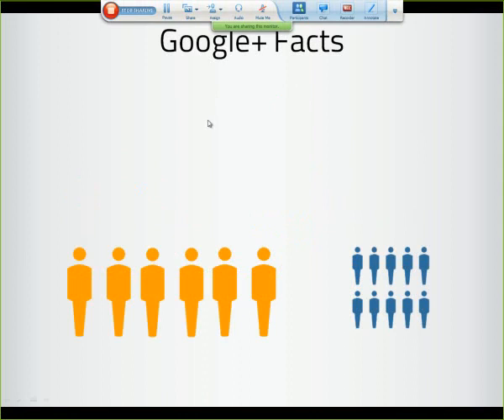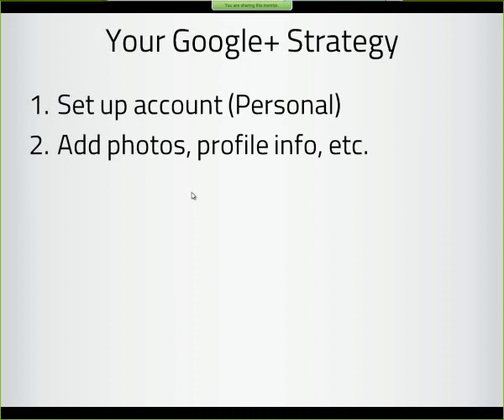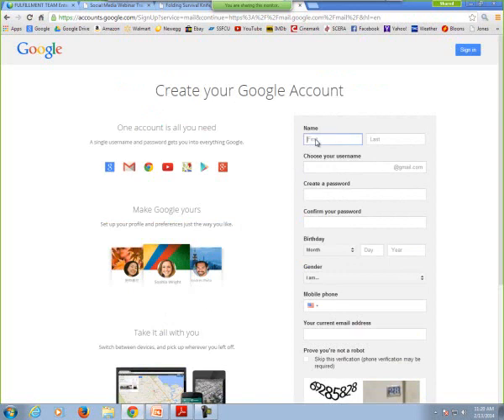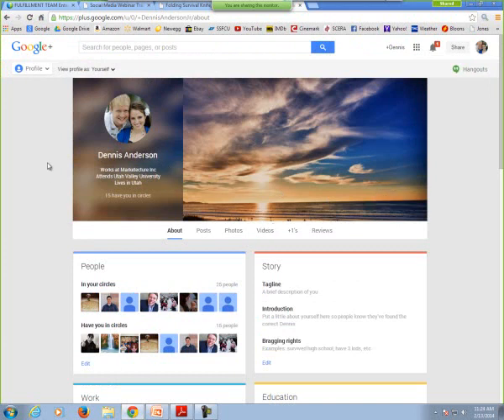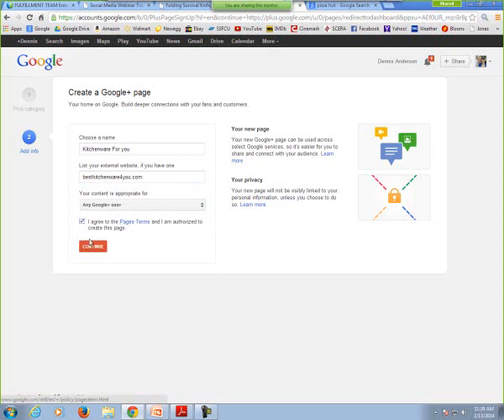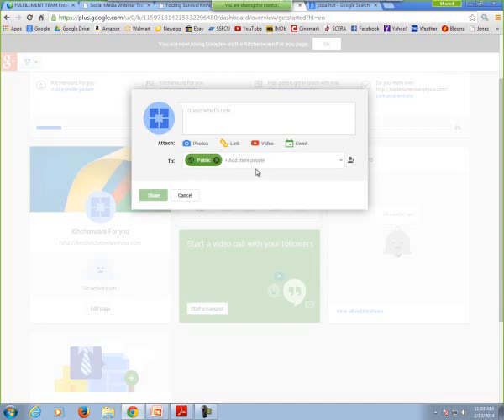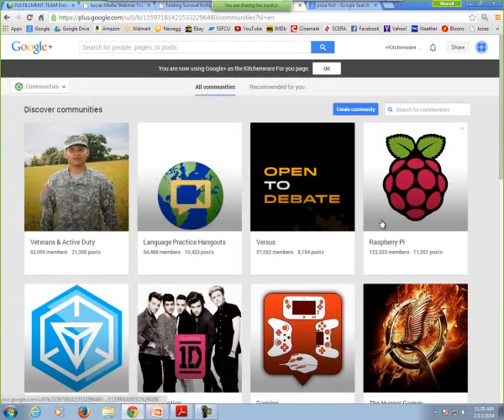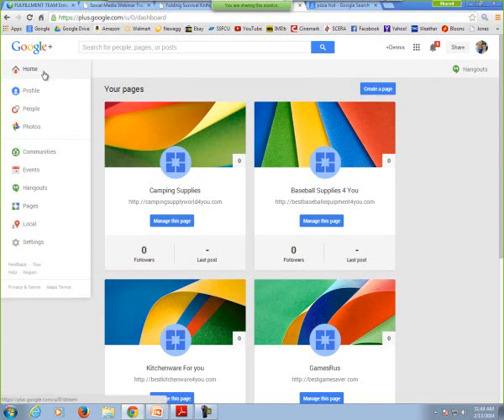Social Media Google